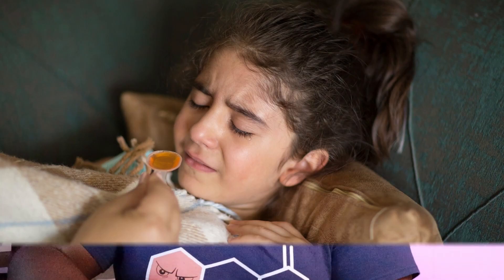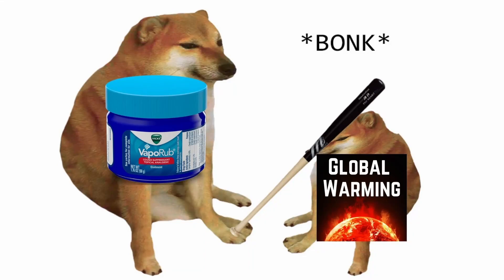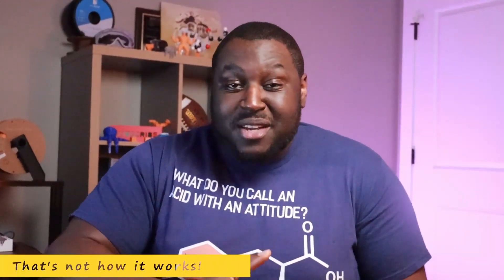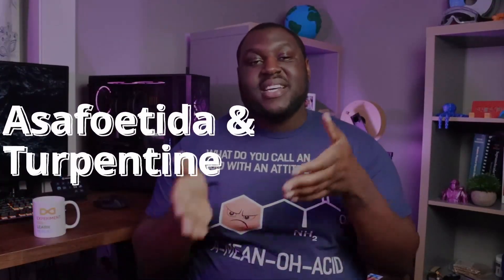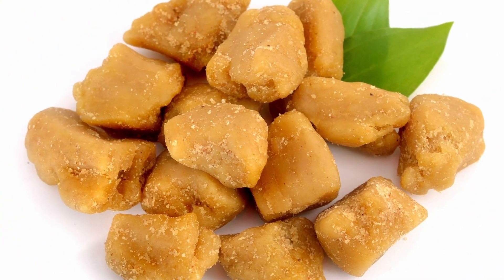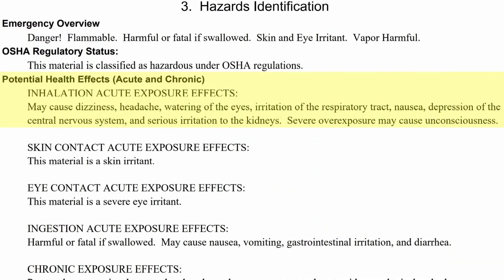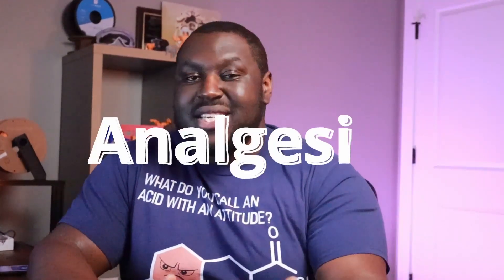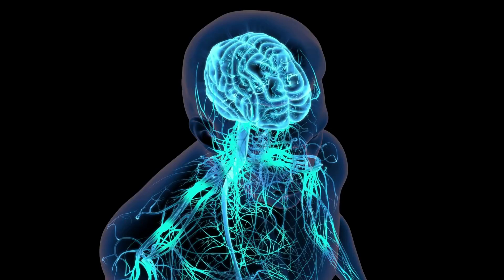Why EVERYONE loves VICKS VapoRub?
Of all the home remedies for colds, Vicks vaporub is probably the most popular! We all have fond memories (horror stories?) of being slathered with this stuff, but what is Vicks? How does Vicks work? Can it fix a broken femur? Find out those answers and more in this video!

Timestamps are below if you're in a rush! 👇

00:00 Intro
00:54 The Joys of Vaporub!
01:20 What is "vaporub"?
02:11 How Vicks Vaporub works
03:53 How NOT to use Vicks
05:08 Asafetida & Turpentine
06:36 Vicks Pain Relief
08:42 Why Vicks is so popular
09:39 Power of natural medicine